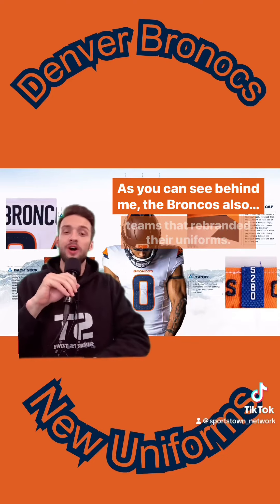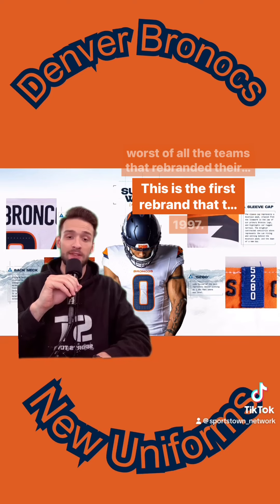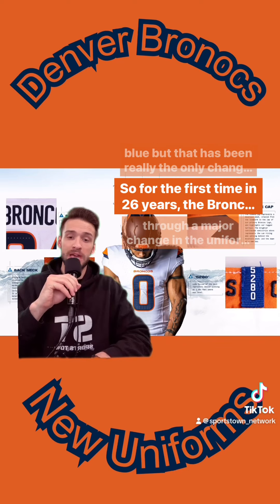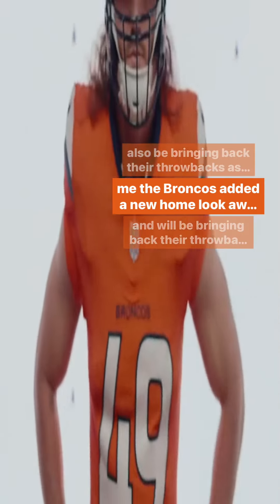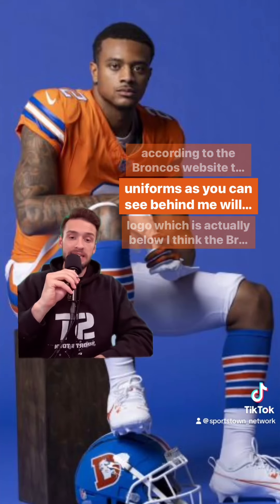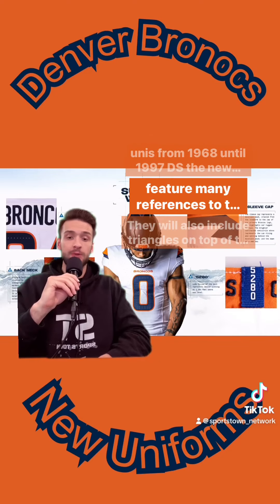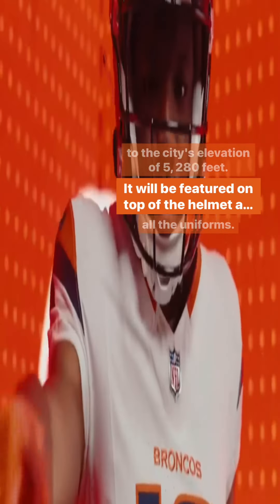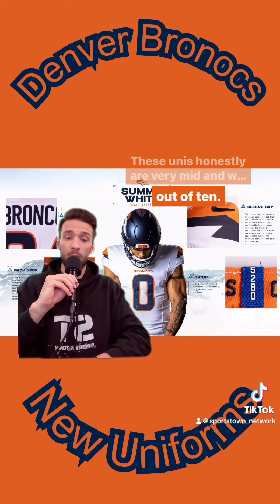The Denver Broncos just released their New Uniforms and they pretty Mid! ￼